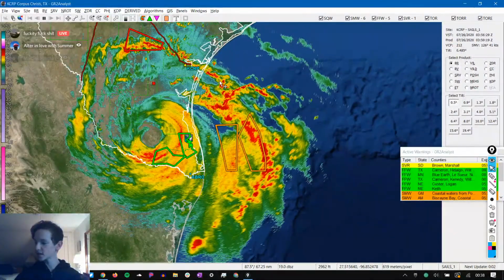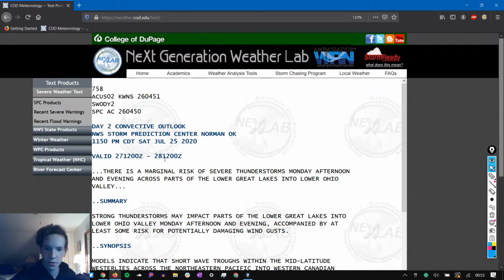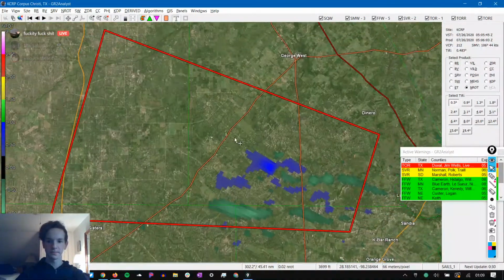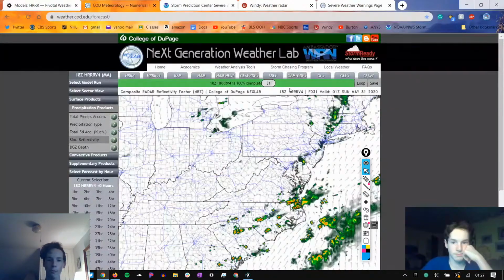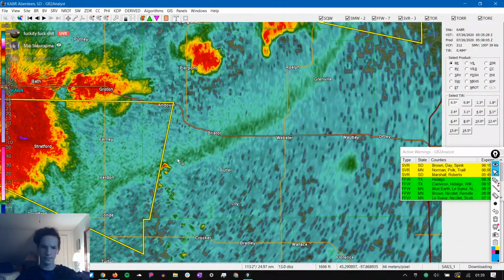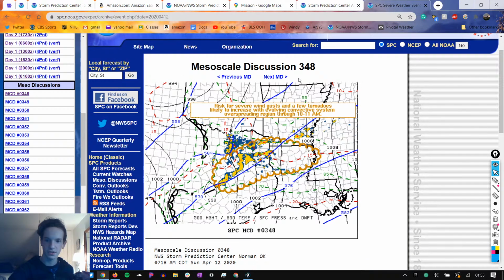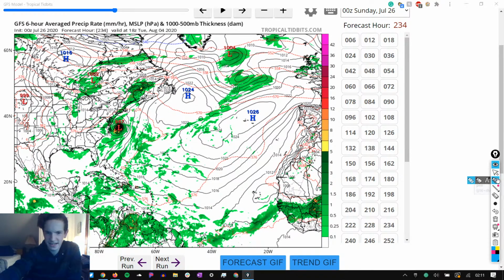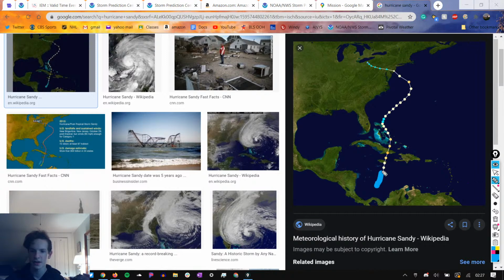HURRICANE HANNA LANDFALL + IMPACTS - Live Coverage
This is live coverage of Hurricane Hanna's impacts to the Texas coast, including storm surge, flooding, and tornadoes.